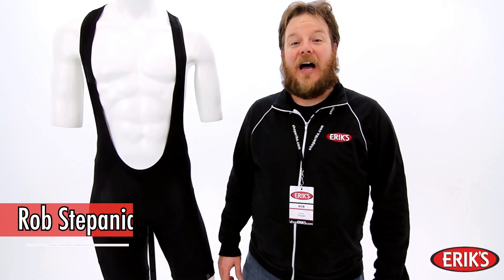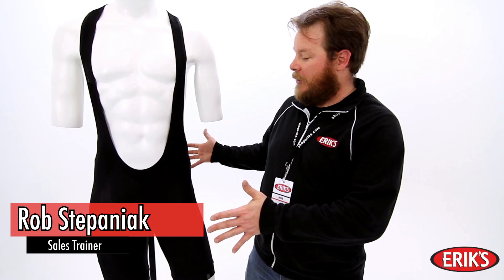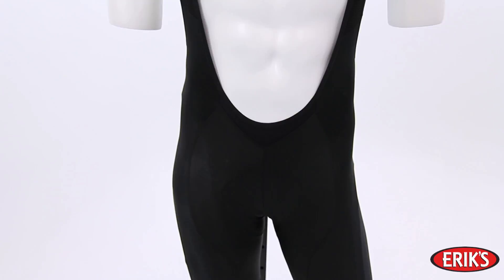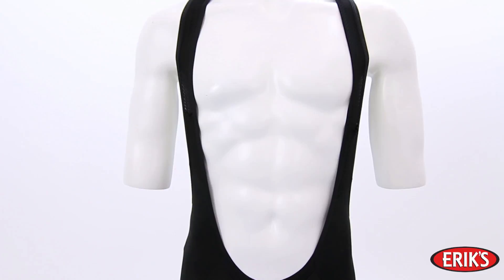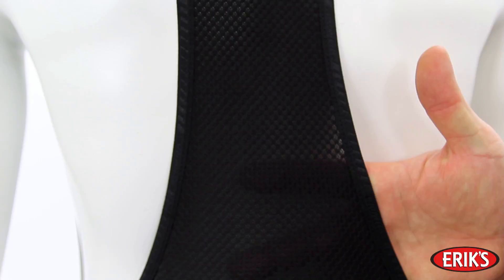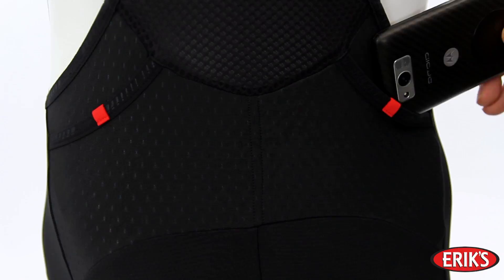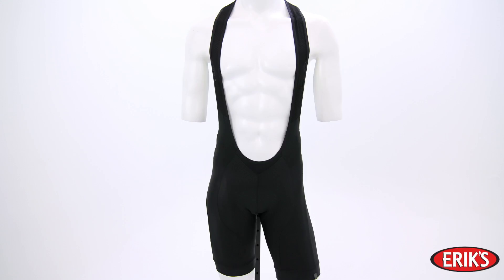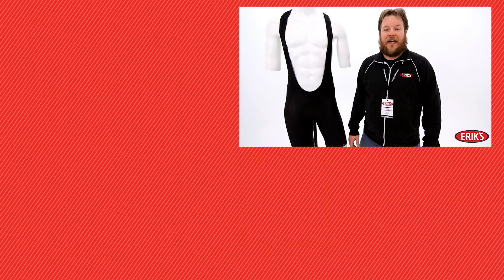Specialized Product Reviews: RBX Pro Bib Shorts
Watch this short review about the RBX Pro Bib Shorts!